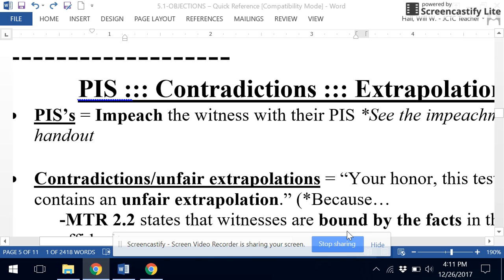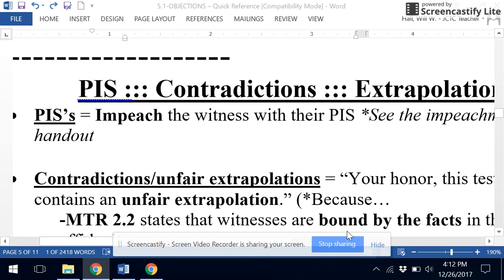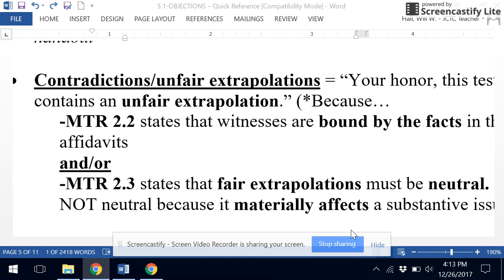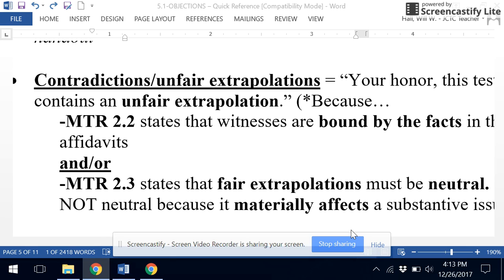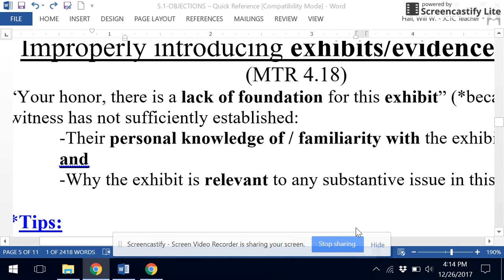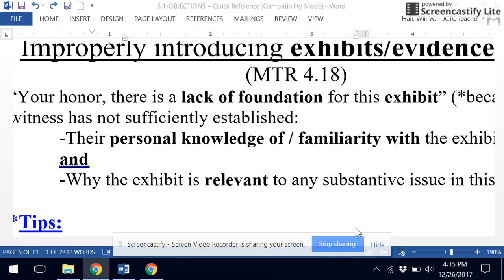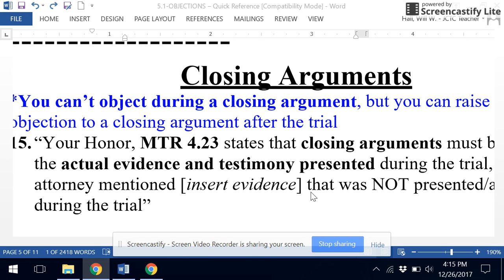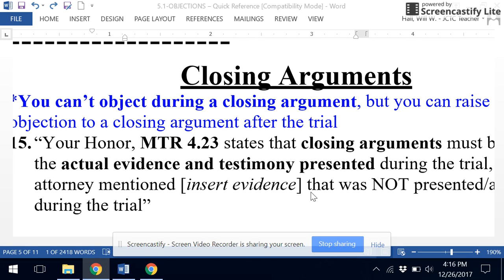Contradictions, Extrapolations, Introducing evidence, Closing arguments